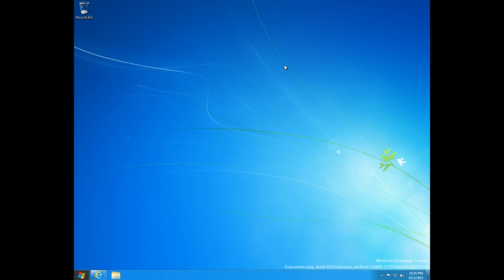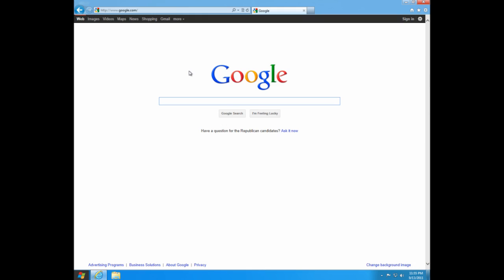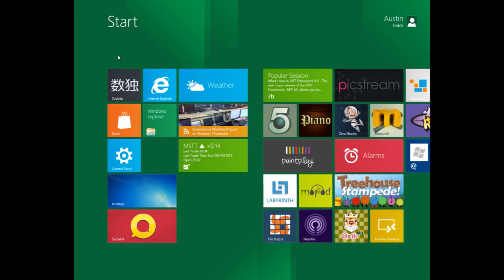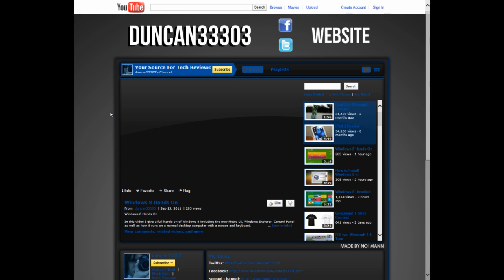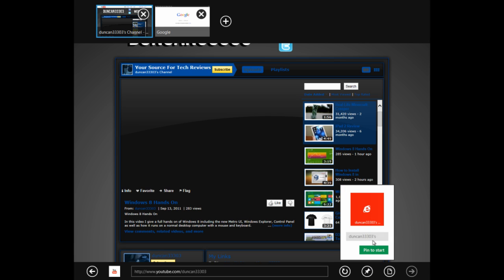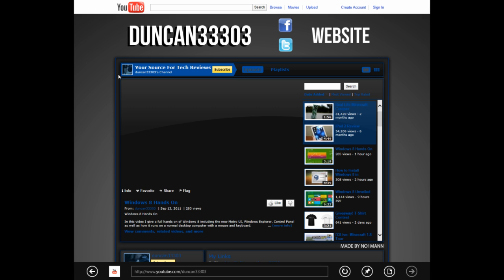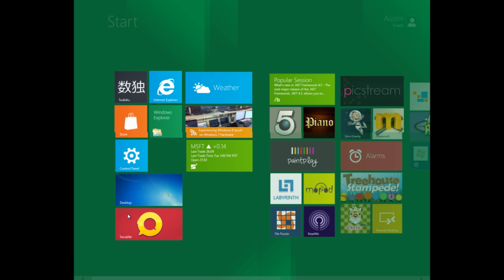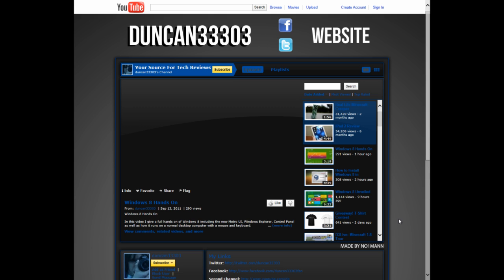Windows 8: Internet Explorer 10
In this video I give a tour of Internet Explorer 10 running on Windows 8. In the standard desktop mode it looks almost identical to Internet Explorer 9 however when you switch to the Metro UI you get a chromeless (obviously that's not a jab at any other browsers or anything) full screen browsing experience in IE 10.